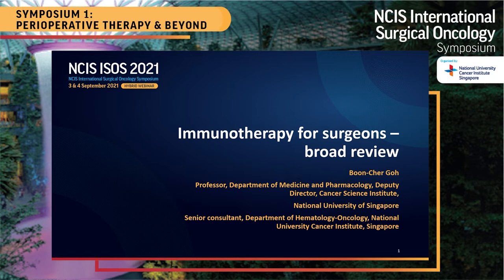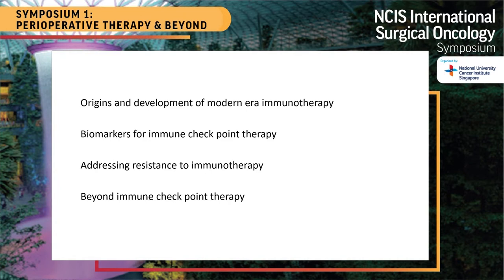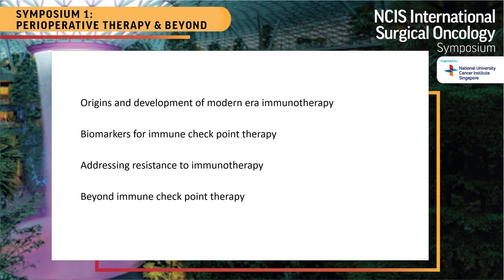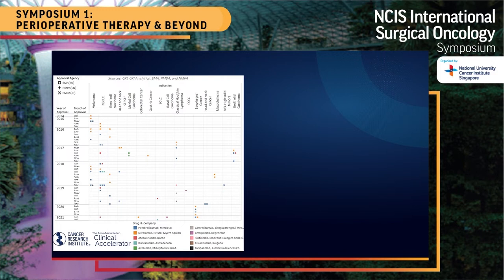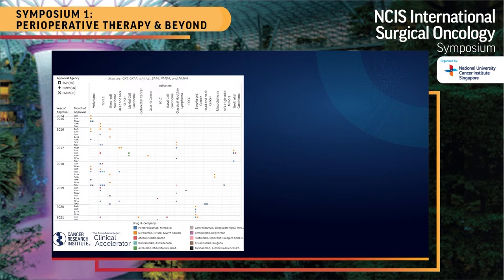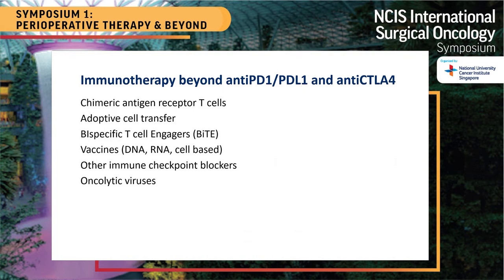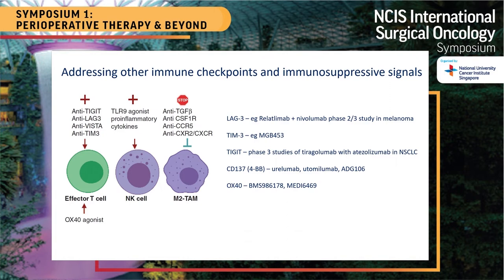NCIS ISOS 2021 - Immunotherapy: A Review and Updates for Surgeons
Presented by Prof Goh Boon Cher, Senior Consultant, Department of Haematology-Oncology, National University Cancer Institute, Singapore

With a network of more than 35 international and local faculties, the International Surgical Oncology Symposium 2021 (ISOS) is organised by the National University Cancer Institute Singapore (NCIS) from 3 to 4 September 2021, where cancer experts come together to discuss about perioperative therapy, minimally invasive surgery, prehabilitation & enhanced recovery after surgery and novel therapies.